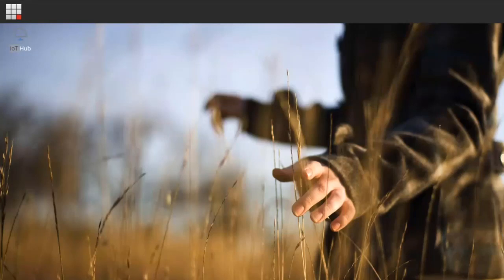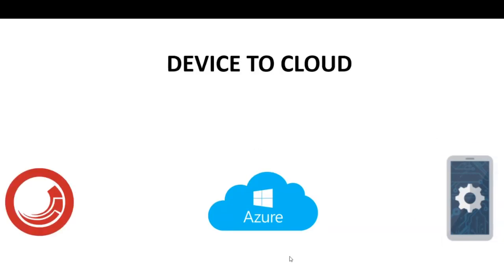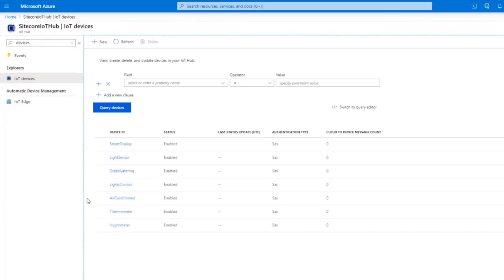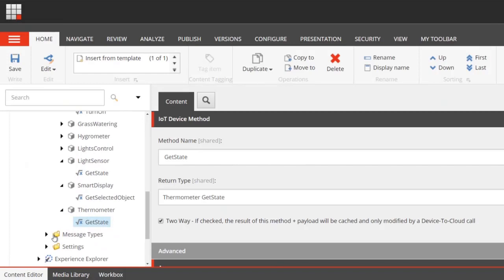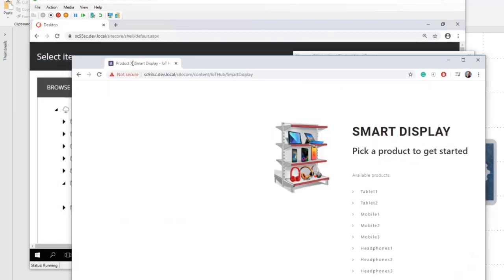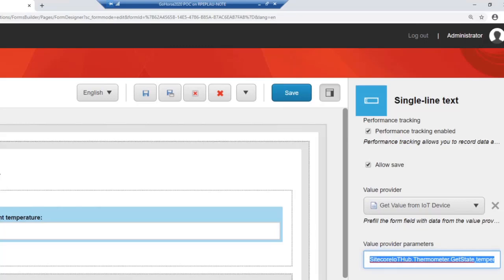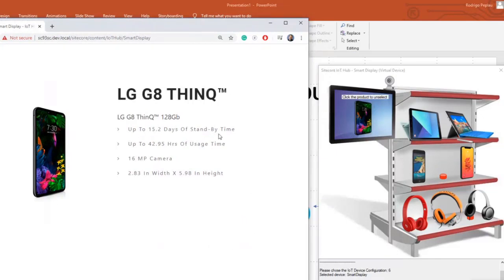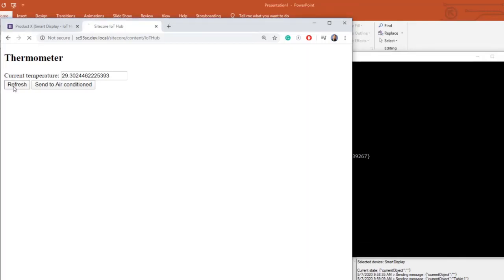Sitecore IoT Hub Demo